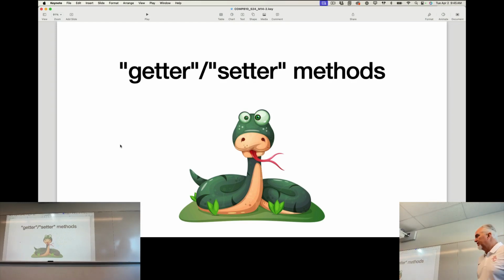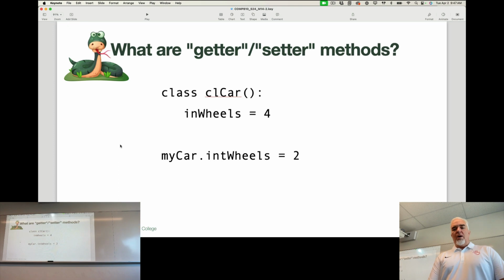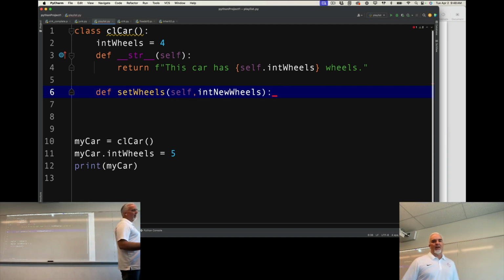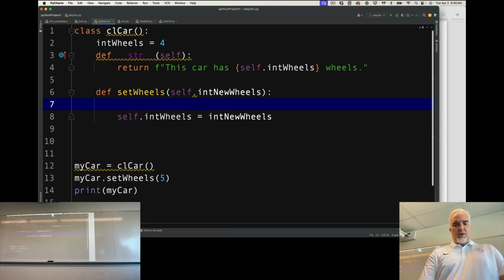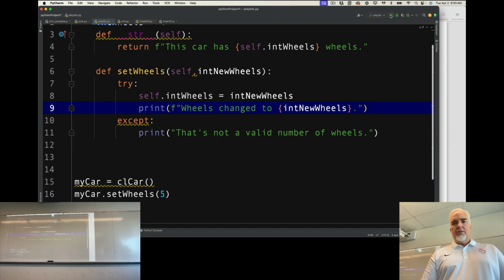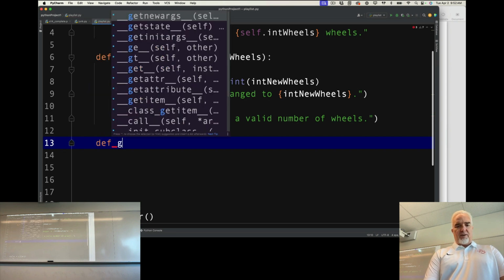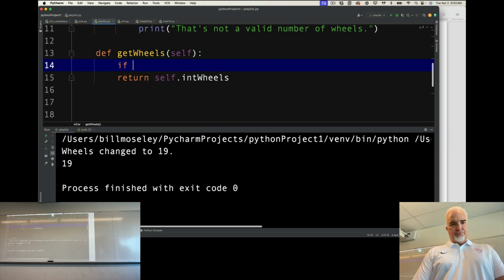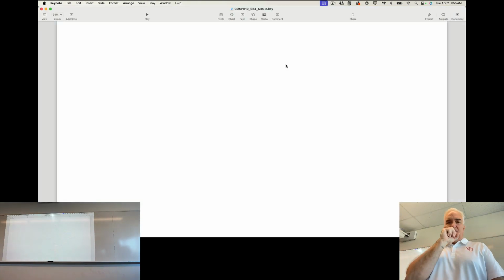Python - Module 14 - Getter and Setter Methods (Spring 2024)